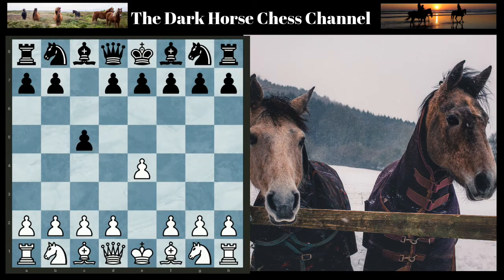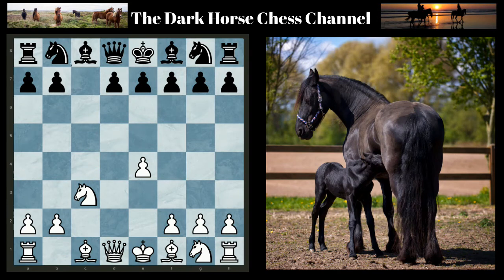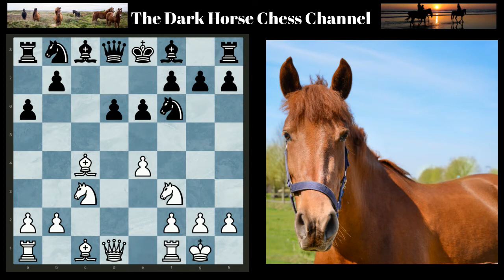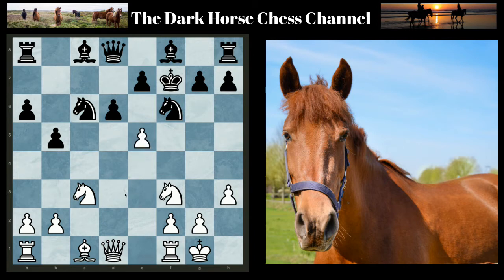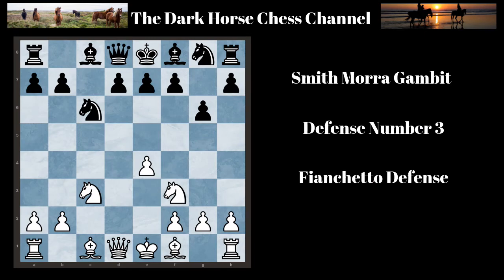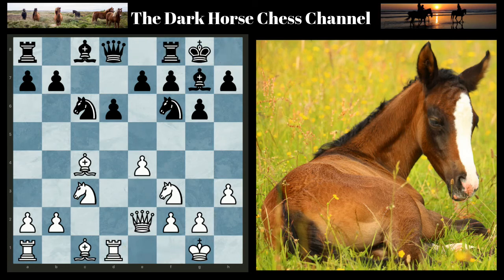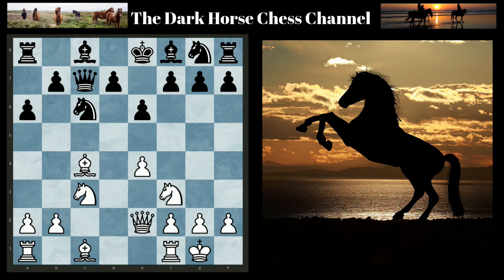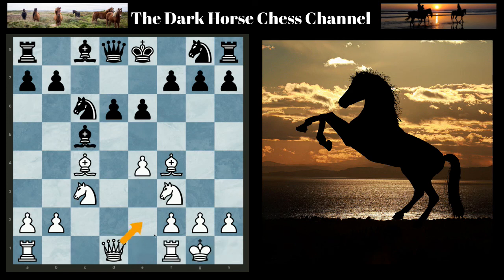Smith Morra Gambit Overview part 1